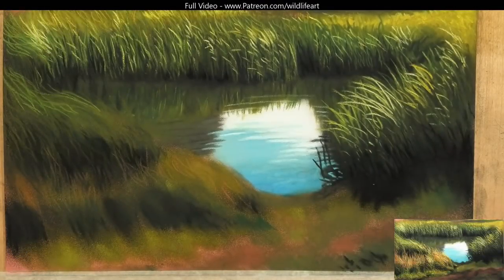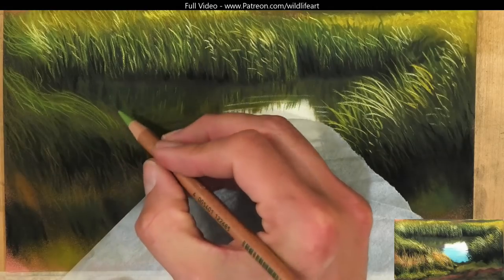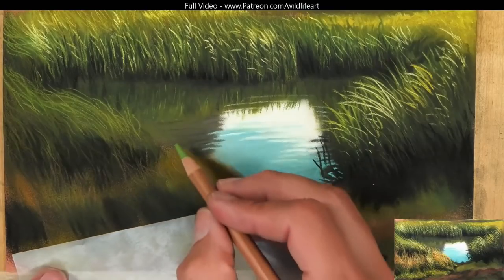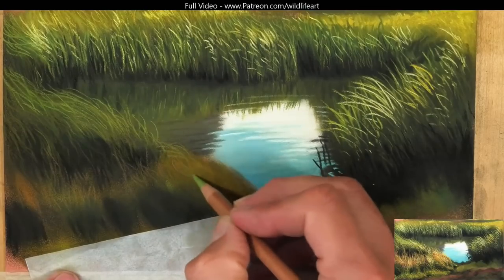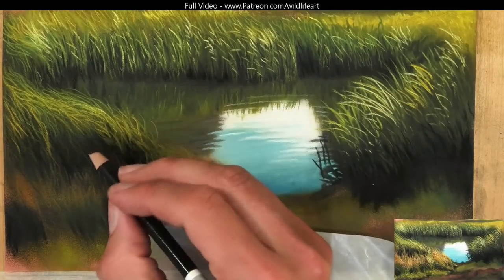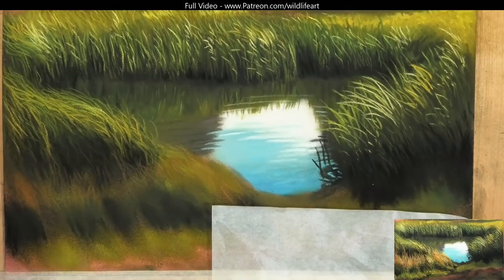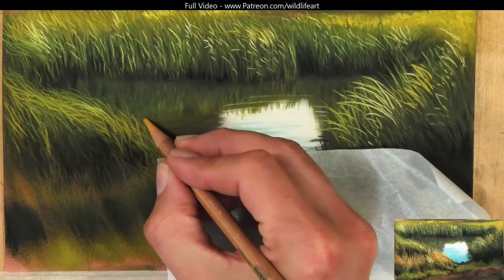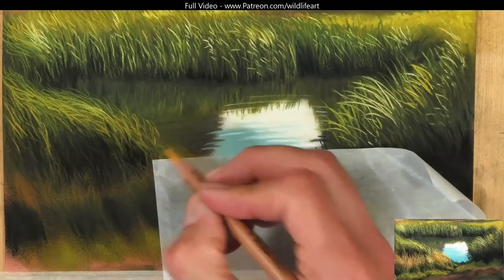How to draw grass using pastel pencils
How to draw grass using pastel pencils. realistic grass in pastels can be difficult, here I show you in this short video how I do it myself.
pastel supplies at jacksons art store -
supplies I use often with amazon links -
winsor & newton alkyd oil paints

burnt umber
burnt sienna
ultramarine blue
naples yellow
Cad yellow
cadmium orange
Cad Red Deep
Yellow Ochre

how to draw grass.